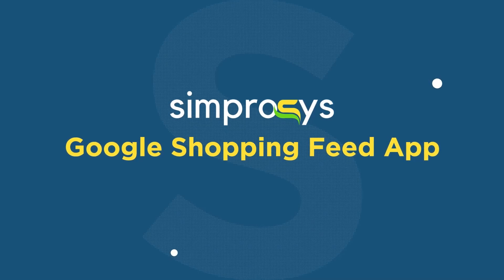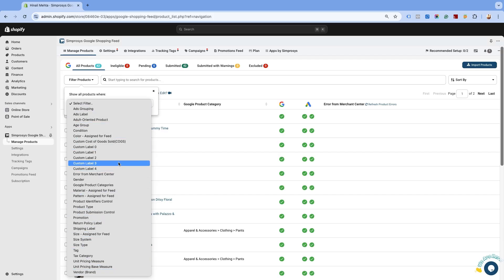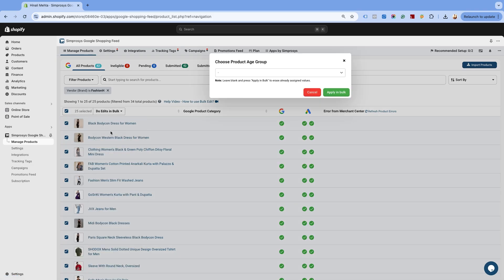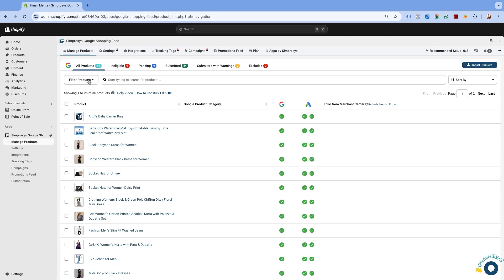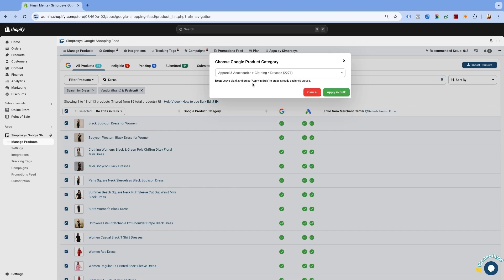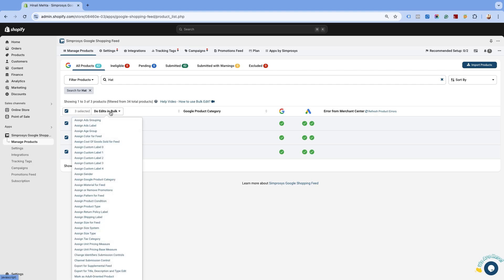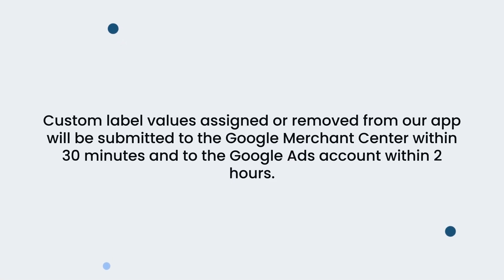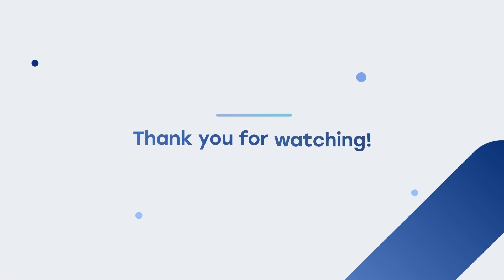Use Bulk Edit Feature in Simprosys Google Shopping Feed for Shopify Store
In this video, you will see how to use the bulk edit feature in our app to easily manage product attributes. You’ll learn how to assign and remove attributes like Age-group, Google Product Category, and Custom Labels using simple filters like brand or search terms. Similarly, you can assign and remove many such attributes in just a few clicks with our app. Watch how this feature can help you manage your product feeds more efficiently!

What You Will Get in This Video:
00:00 Introduction
00:05 Information About Using the Bulk Edit Feature
00:23 How This Feature Works
02:12 Example
02:54 Note

⏺ Have any Queries or Questions?